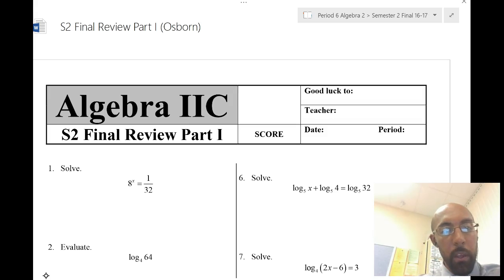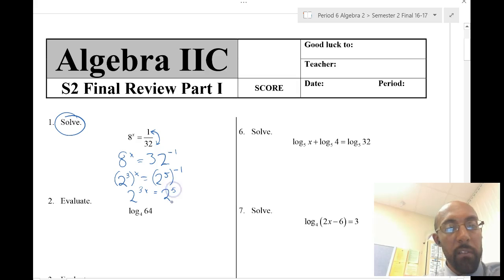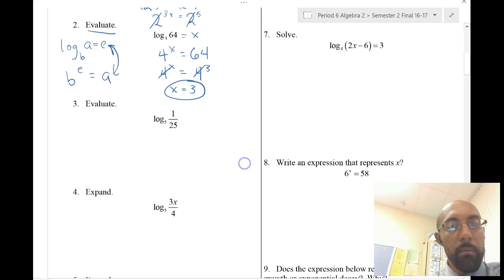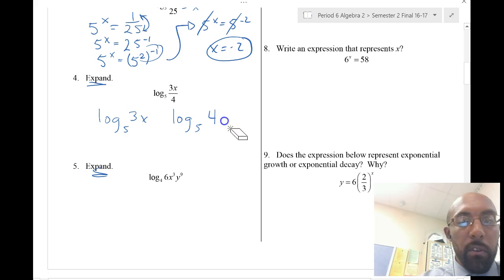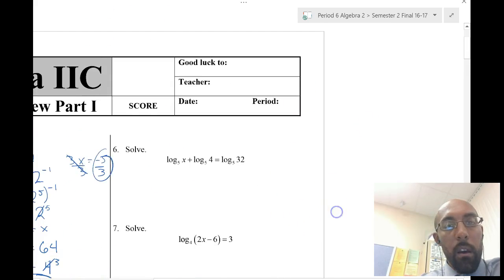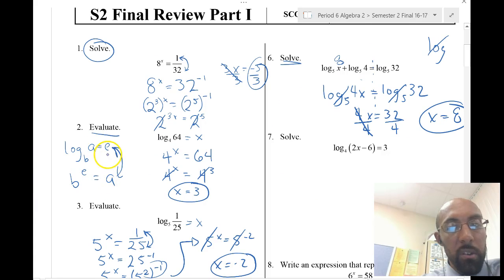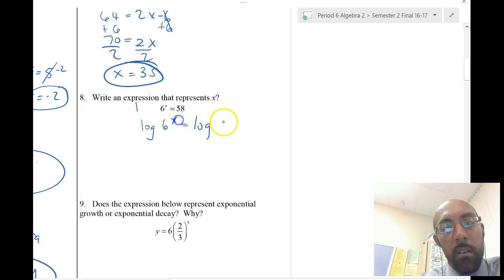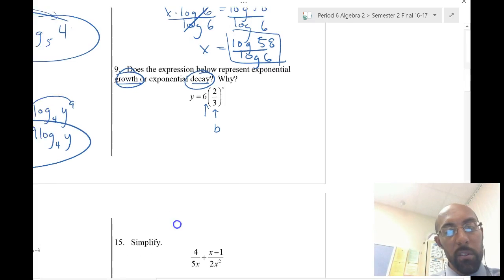Algebra 2 Semester 2 Final Review Page 1